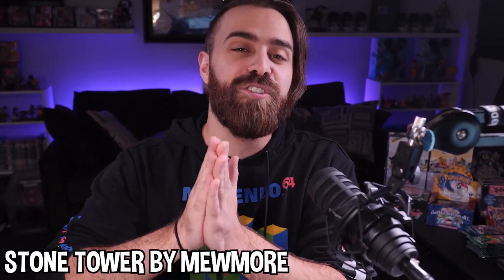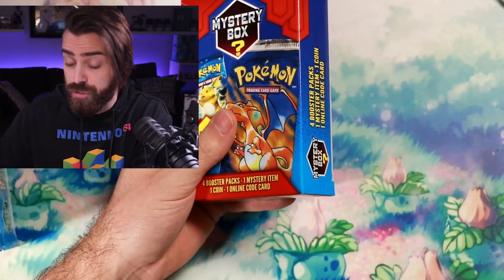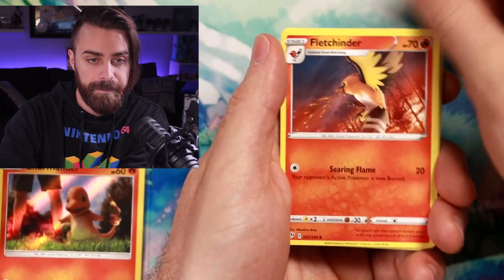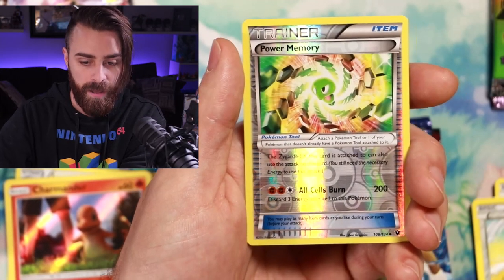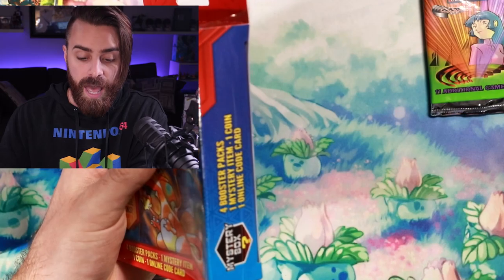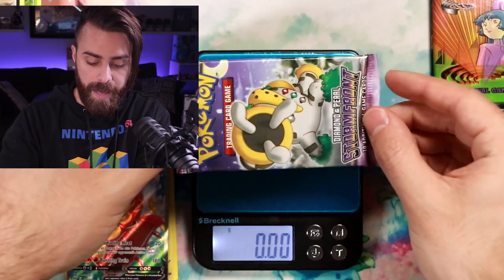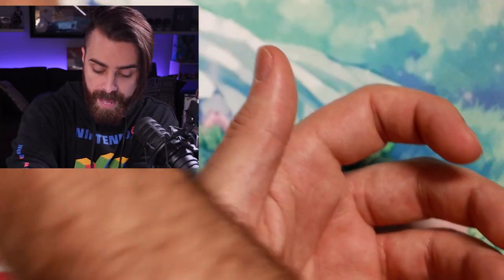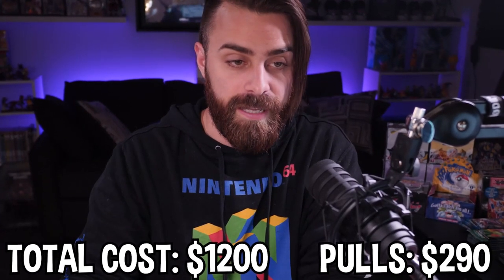Pokemon Cards But I Scammed Scammers and Got Scammed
ShadyPenguinn, is back with more Pokemon cards! We're attempting to get revenge on the Pokemon Walgreens Mystery Boxes! I tried my best to scam the scammers, scalpers, and the like. Unfortunately, all heroes fall down sometimes. Enjoy!

ShadyPenguinn Collects is the archive of ShadyPenguinn building his collection of Pokemon, YuGiOh, Dragon Ball Z, and more! We'll track our gains, our losses, and have a good time living in nostalgia fueled times.